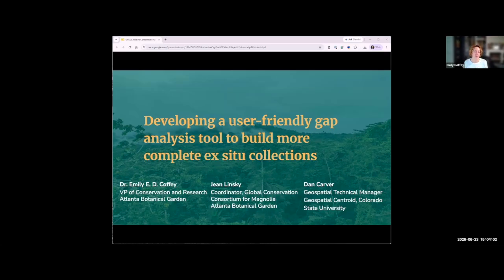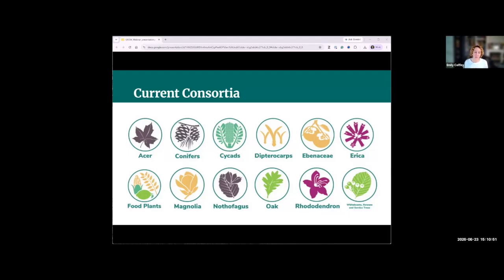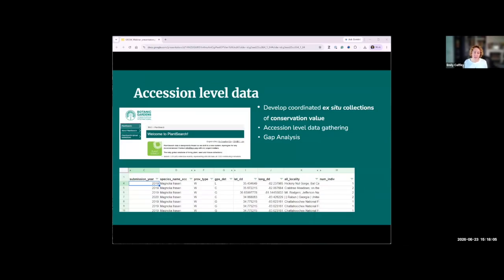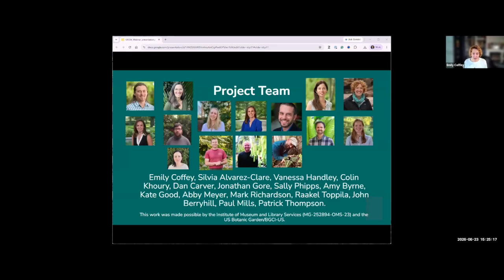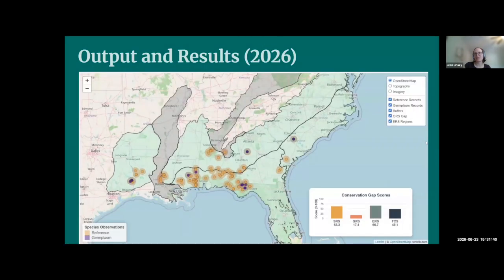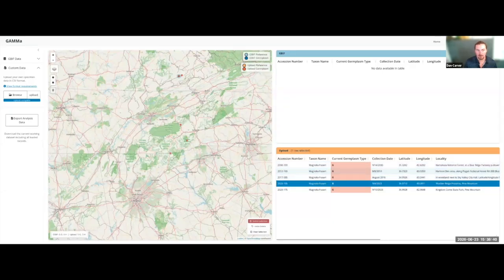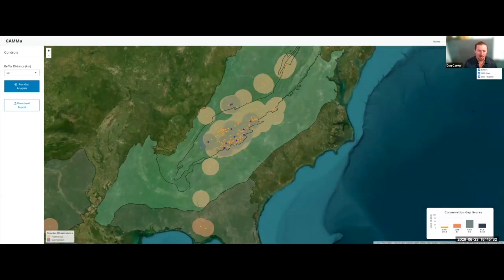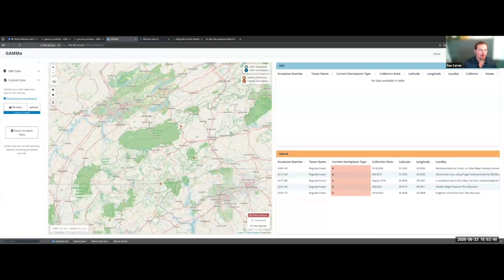GROW Webinar: Developing a User Friendly Gap Analysis Tool for More Complete Ex Situ Collections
Ex situ collections play a critical role in conserving crop diversity and supporting research, breeding and resilient food systems. The global botanical community is increasingly working to better understand the strengths and gaps in their collections, while expanding their impact through collaboration, including with genebanks.

Gap analysis helps identify how well collections represent the diversity found in nature, using geographic and ecological coverage as indicators. By revealing what is missing, it guides future collecting efforts and strengthens the overall conservation system.

In this GROW webinar, experts introduce GAMMa, a user-friendly tool for gap analysis and metacollection management. Learn how it helps identify gaps in plant collections and guides more strategic, coordinated conservation. The session includes real-world examples and a live demo.

Speakers:
Dr. Emily E. D. Coffey, Atlanta Botanical Garden
Jean Linsky, Atlanta Botanical Garden
Dan Carver, Colorado State University

Discover how data-driven tools can strengthen global plant conservation efforts.